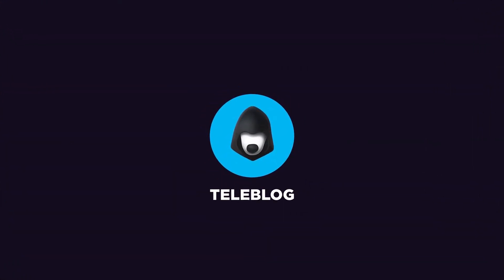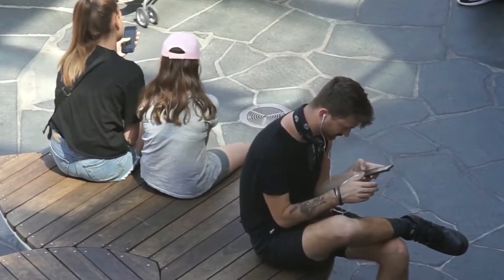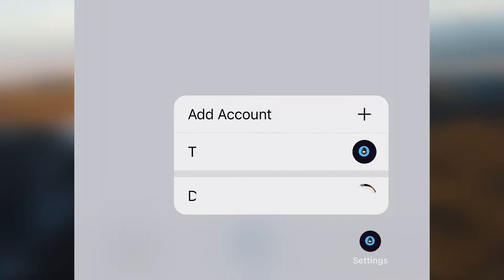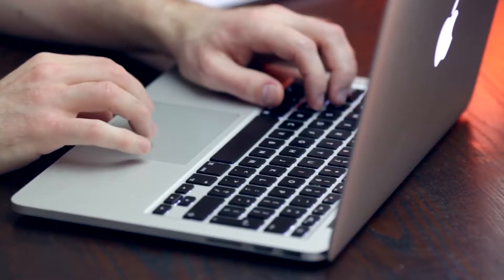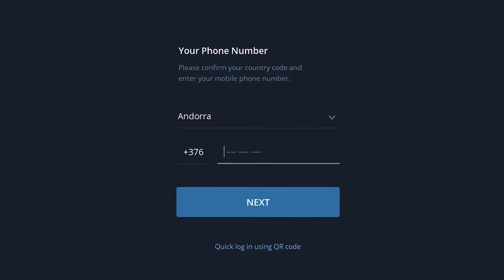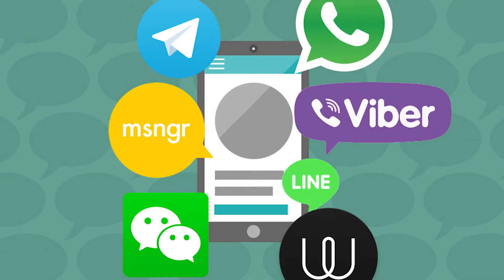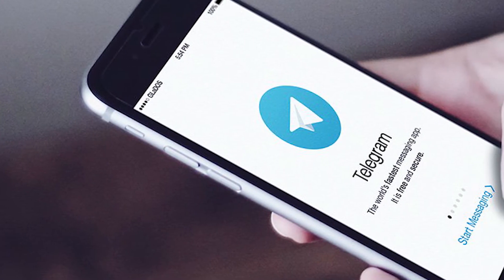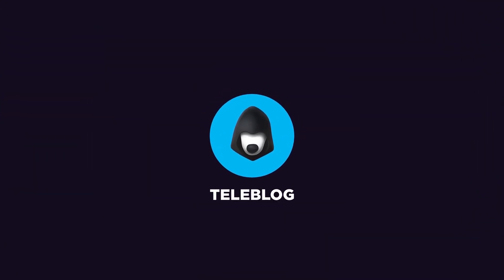Telegram Tips and Tricks: Secret Chats, Account Self-Destruct, Cloud Password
We all know well that Telegram messenger is one of the safest in the world, and beyond that, it is also one of the most advanced among a plethora of messaging apps.

In my previous videos, you can find some useful info about Telegram’s features, life-hacks and the other benefits, definitely check them out. and today’s video is about sometimes too simple but obvious things, but I feel like absolutely every Telegram user should know them.

Check this out too:
Telegram Groups: where to find and how to use in 2021